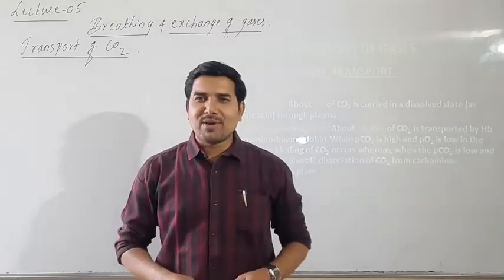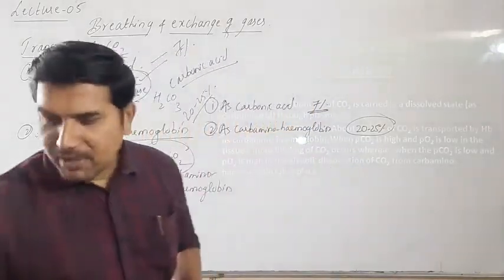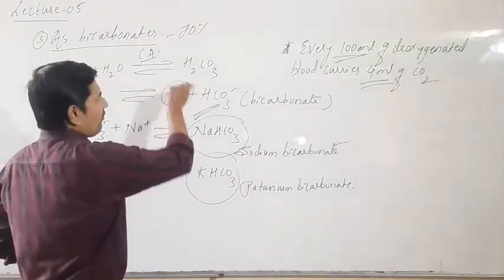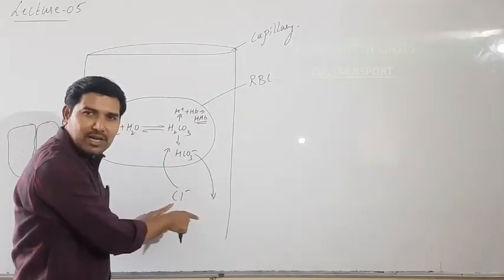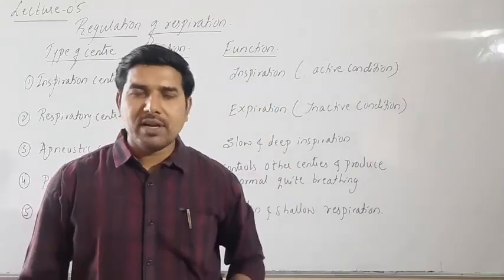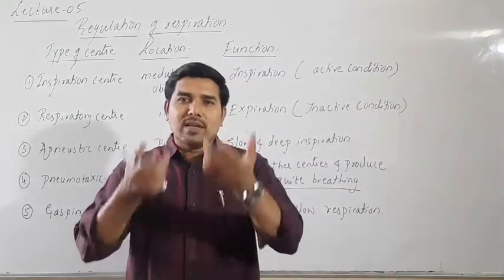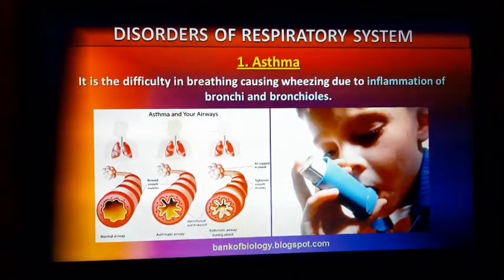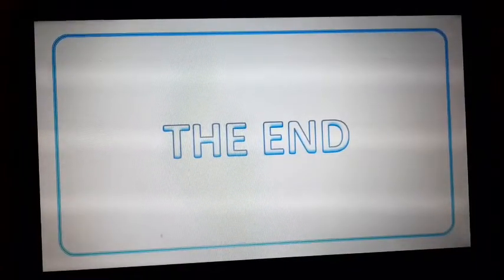Lecture-05 NEET CLASS 11 BREATHING AND EXCHANGE OF GASES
Disorders